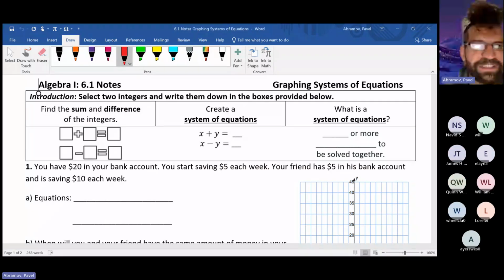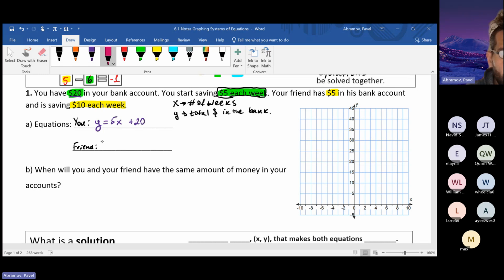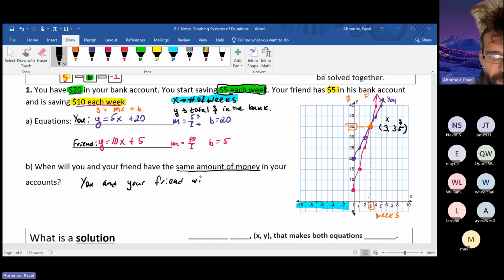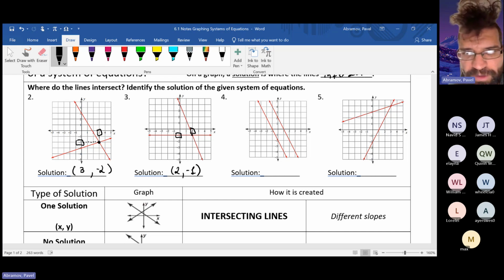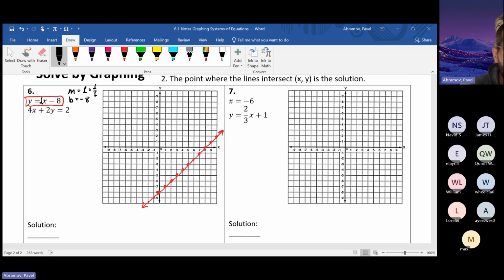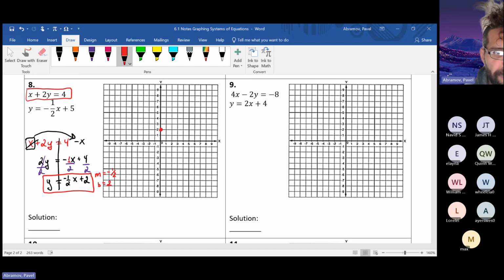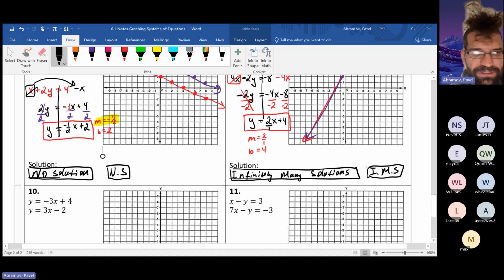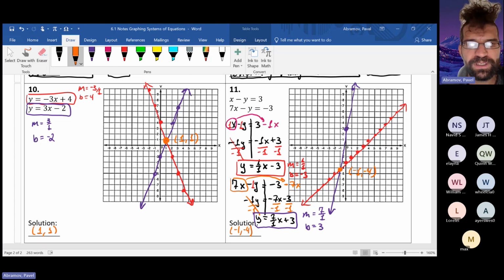E Learning 1 10 25 20250110 132910 Meeting Recording